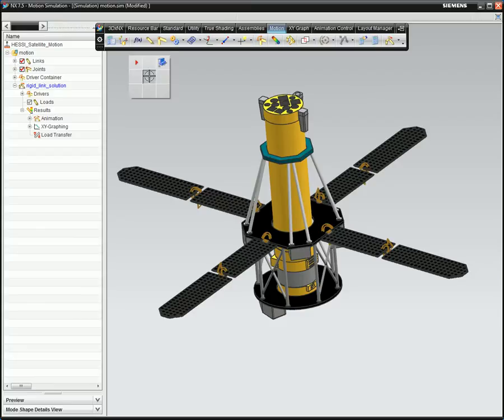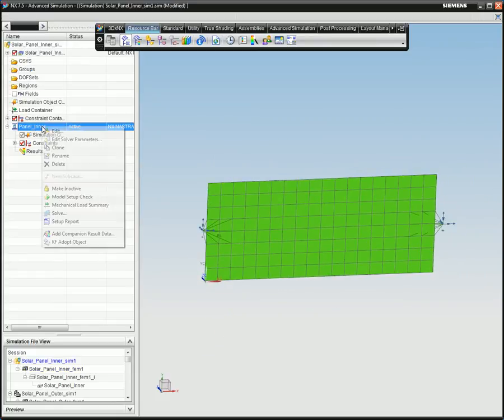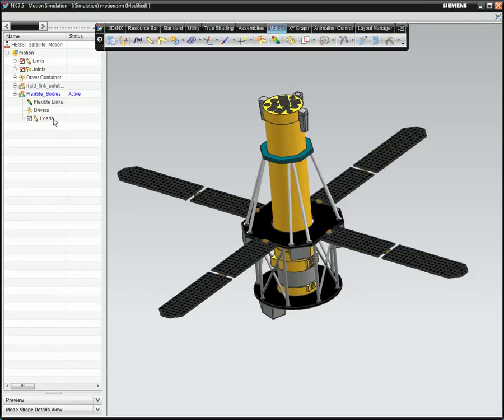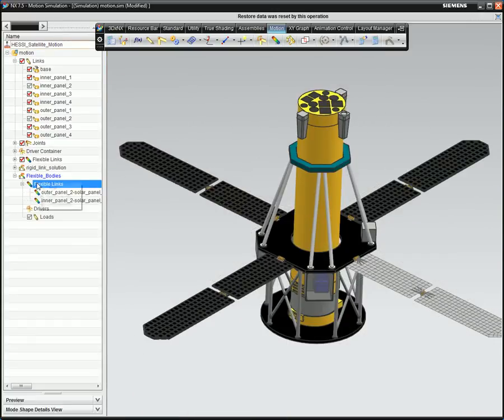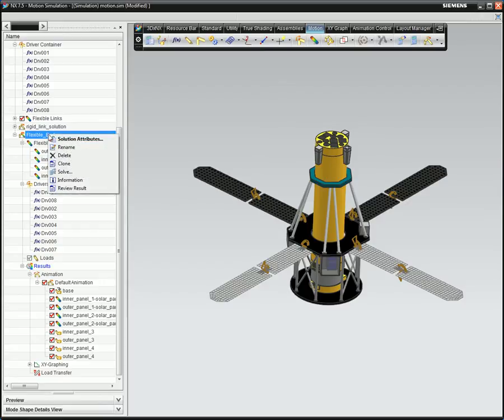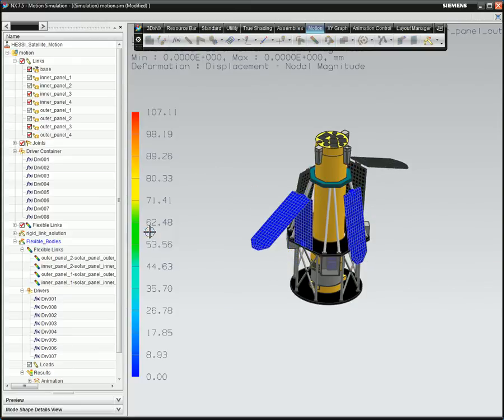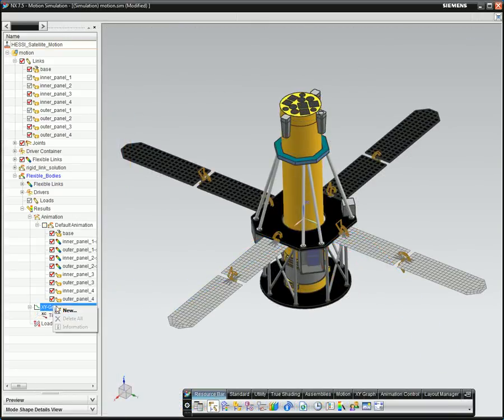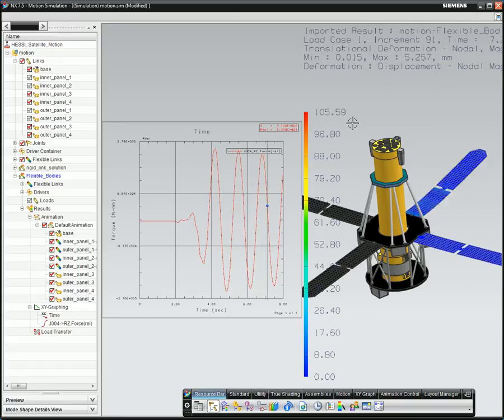NX Motion Simulation (Flexible Body Simulation)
Combination of finite element analysis and rigid body simulation in NX Motion Simulation environment. For more;